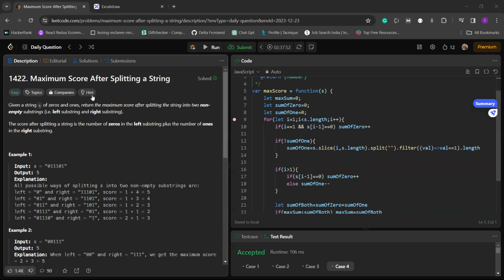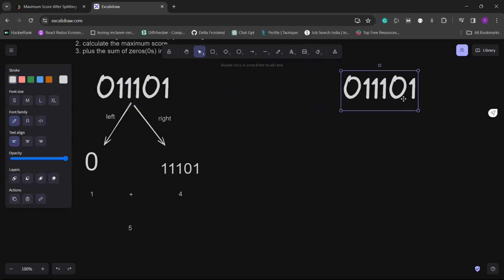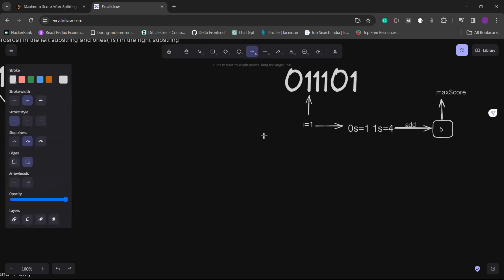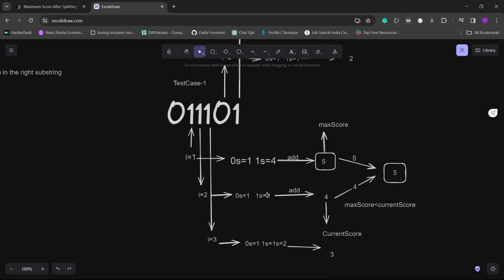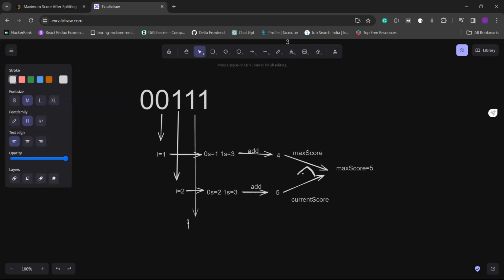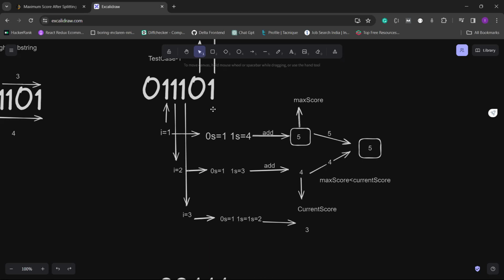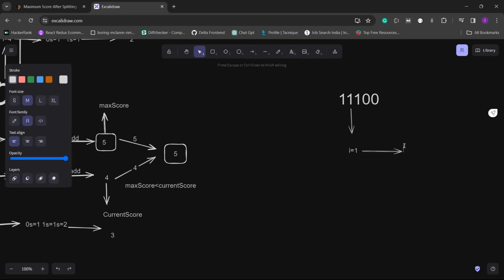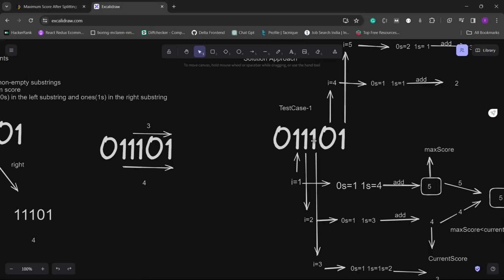Maximum Score After Splitting a String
Hey viewer, In this video I have tried to explain the solution that I made into three parts. I hope you will definitely like this approach. Let me know if you've any queries in the comment section